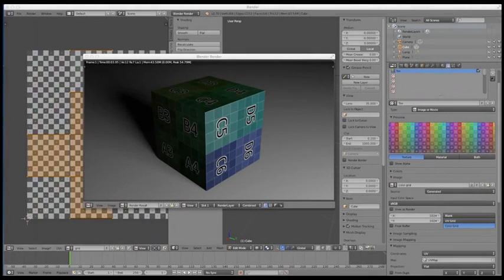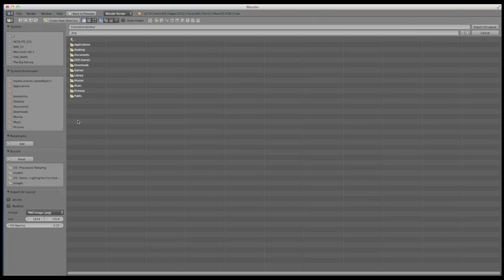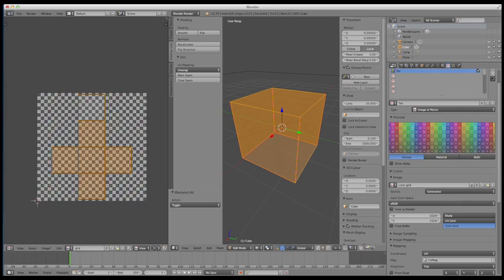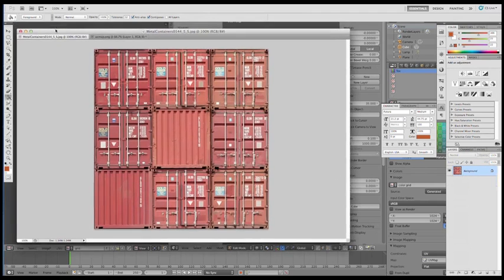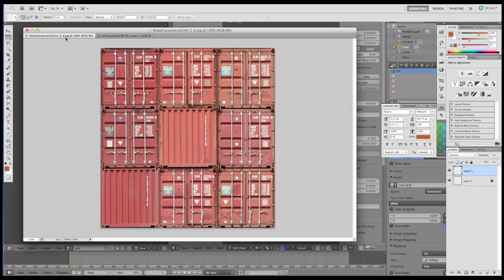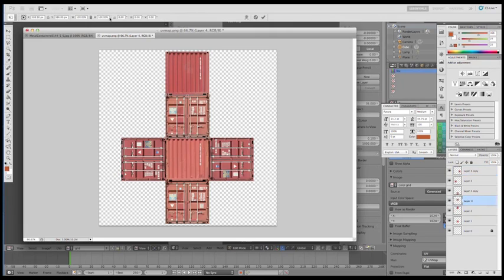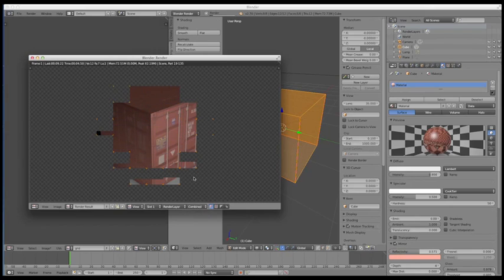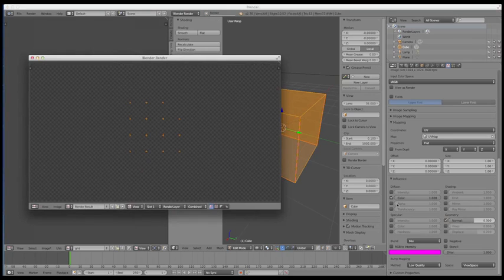Blender 3D Master Class(Blender 完整到精通入門教學) - 33. Applying a Custom Texture to a Model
為模型加貼圖